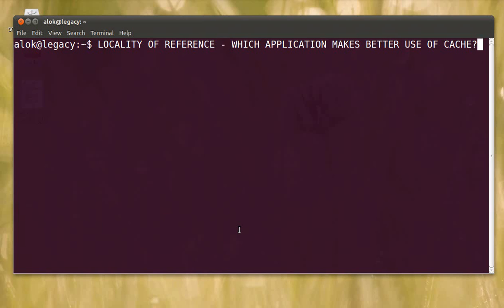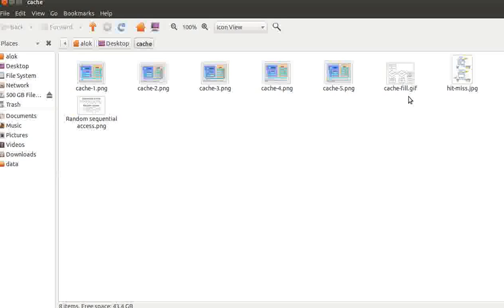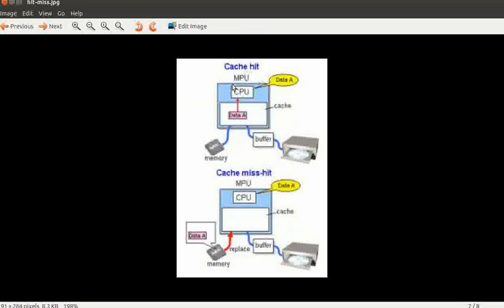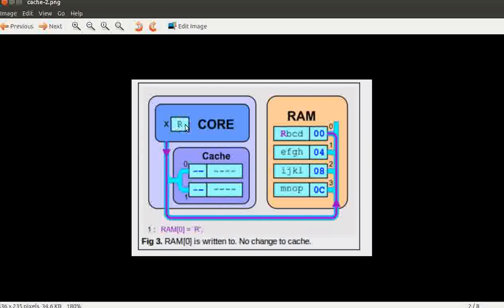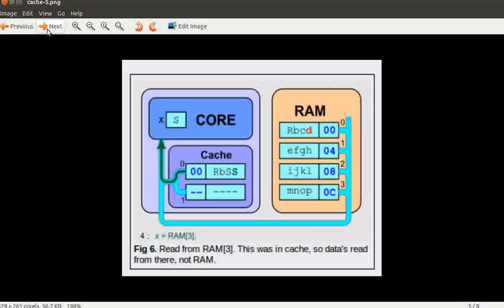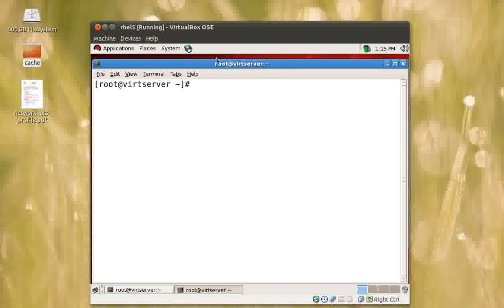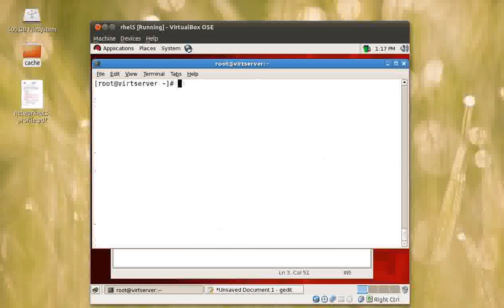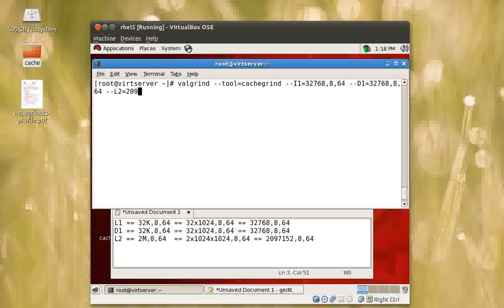Cache hits and performance issues | Online Tutorials of Cache hits and performance issues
Video by Network NUTS, showing the concept of cache-hit, cache-miss, cache-line-fill and determining which application uses the cache in a better manner. As an application that uses cache in a better manner is going to give you a much better working experience and performance.